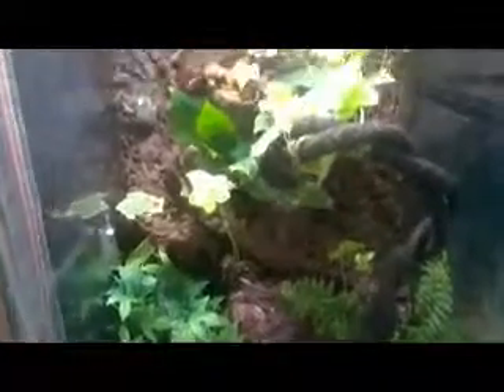white tree frog set up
Sent from my Windows Phone